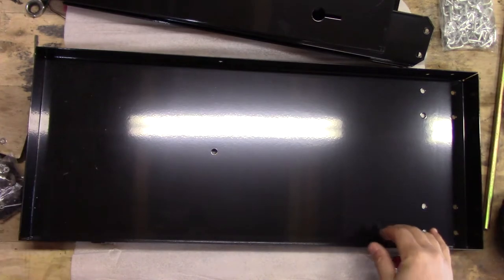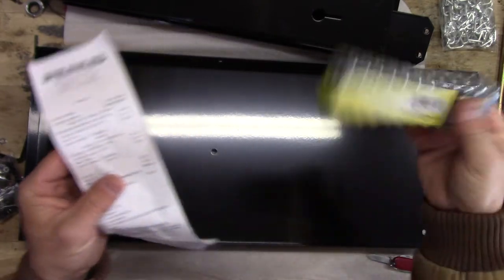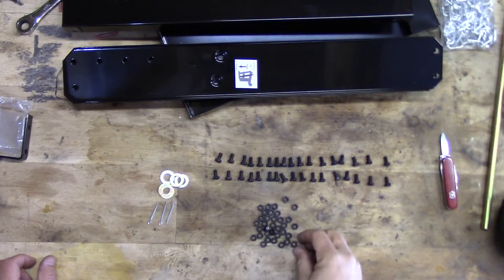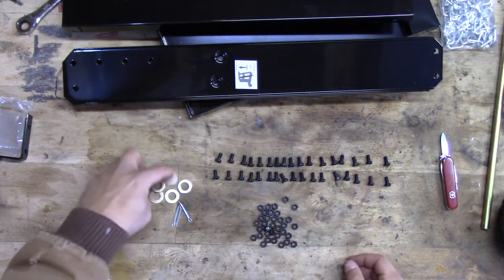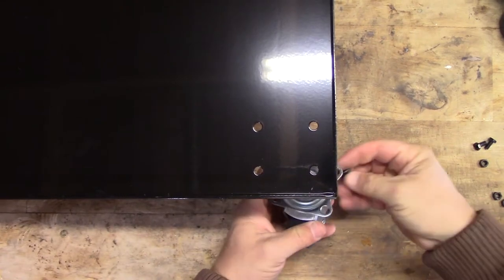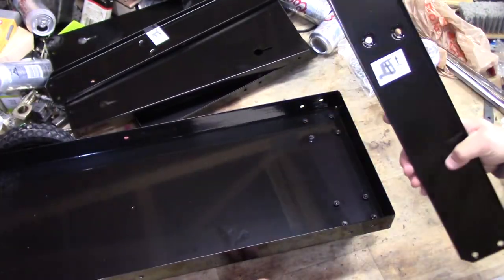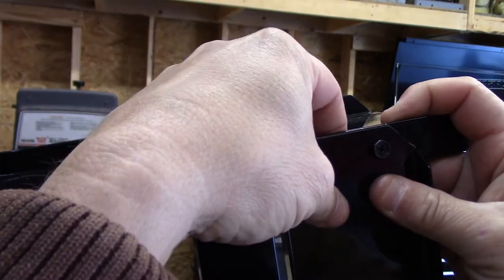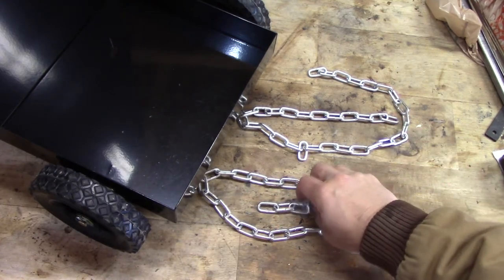Chicago Electric Welding Cart Unboxing and Assembly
Unboxing, assembly, and review of the Chicago Electric Welding Cart from Harbor Freight